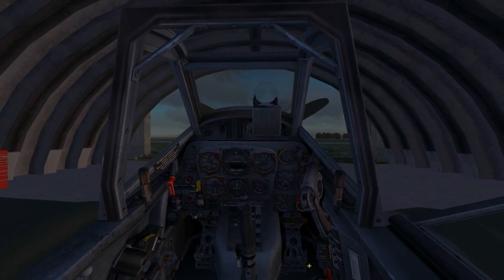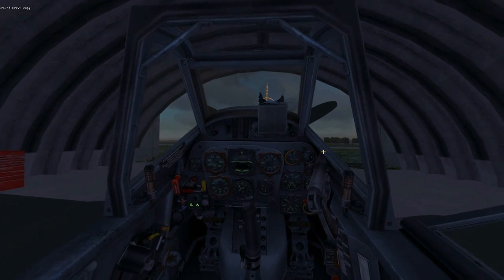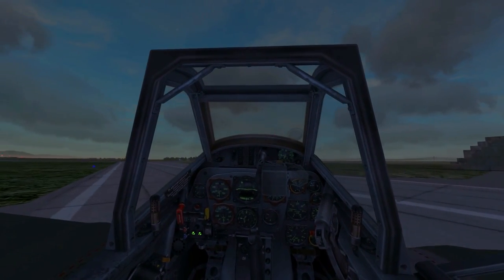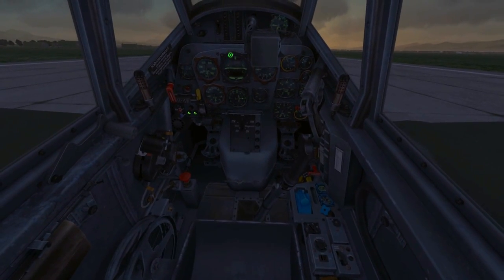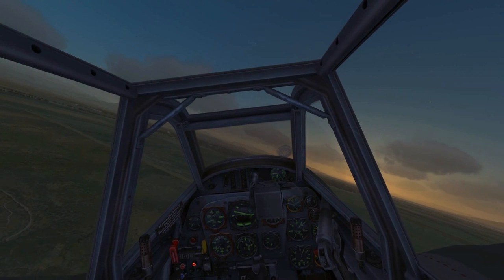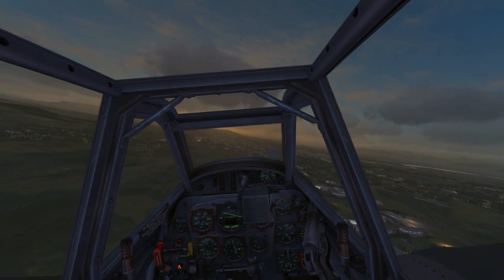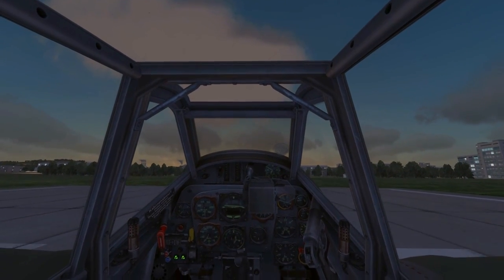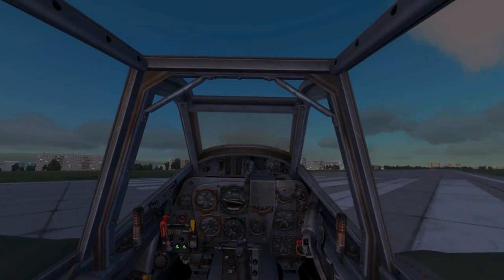Basic handling of the DCS: Bf 109K-4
Start up taxi, take off and landing in the Bf 109K-4 for DCS World